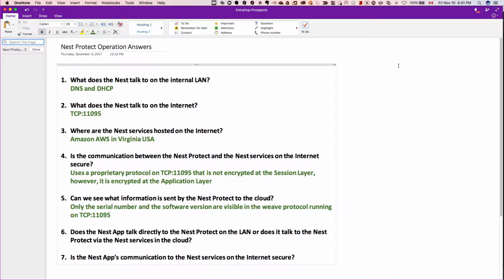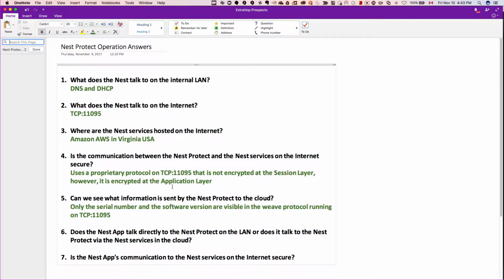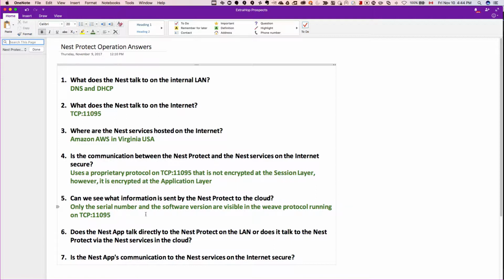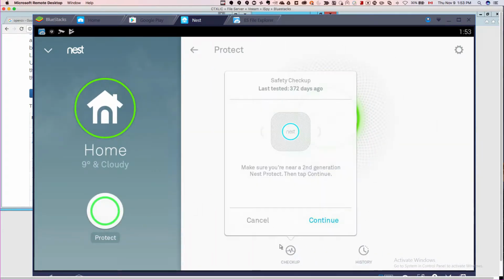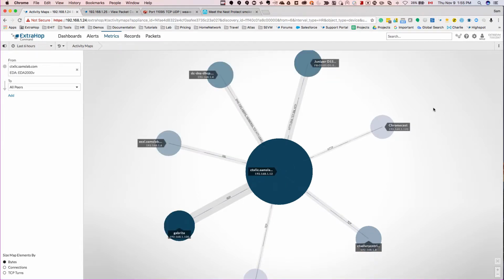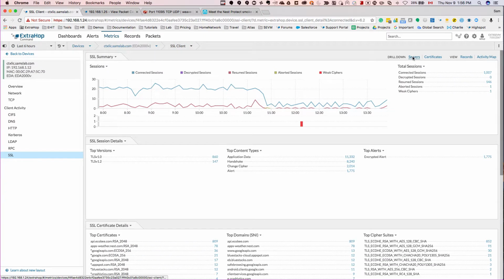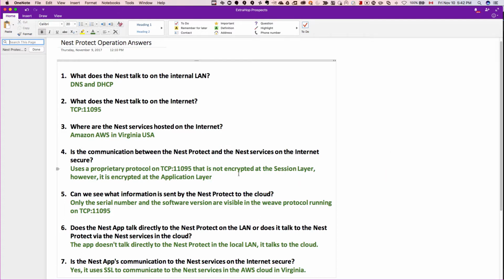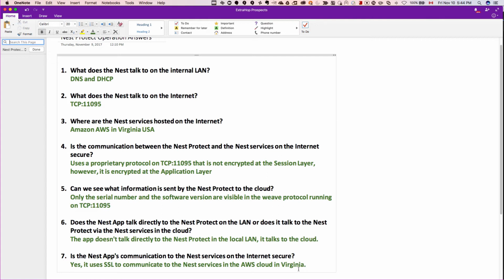How Nest Protect Communicates Viewed by ExtraHop Part 3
In this 3 part video series we explore the network communications for the Nest Protect. We use ExtraHop to view how the Nest Protect communicates on the wire. The Nest Protect is an IoT device that monitors smoke and carbon monoxide in the home. It's a smart device that can alert you on your phone and also has a built in speaker that talks to you. The Nest Protect was developed by Nest Labs for the smart home. Nest Labs was later acquired by Google.

We set out to answer 7 questions about the Nest Protect's communication. The questions are found below. We answered the first 3 in part 1. Link to part 1

Finally, in this video we answer questions 6 and 7.

 1. What does the Nest talk to on the internal LAN?

 2. What does the Nest talk to on the Internet?

 3. Where are the Nest services hosted on the Internet?

 4. Is the communication between the Nest Protect and the Nest services on the Internet secure?

 5. Can we see what information is sent by the Nest Protect to the cloud?

 6. Does the Nest App talk directly to the Nest Protect on the LAN or does it talk to the Nest Protect via the Nest services in the cloud?

 7. Is the Nest App's communication to the Nest services on the Internet secure?